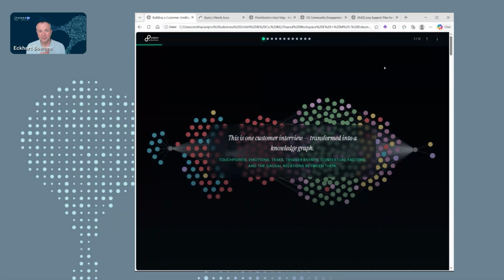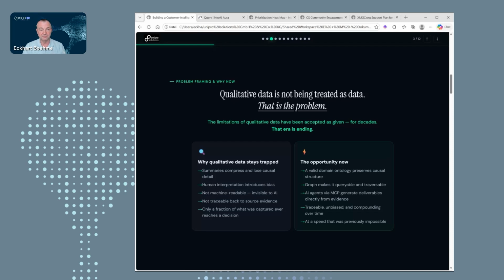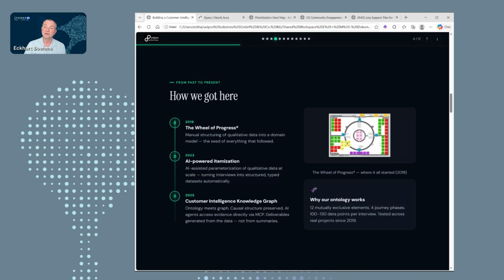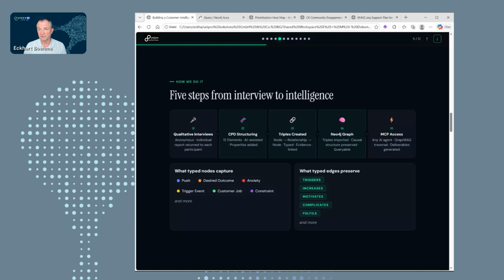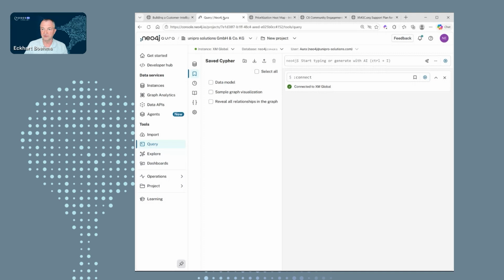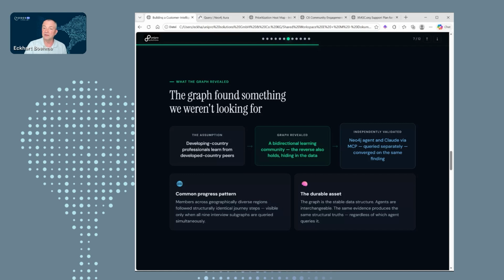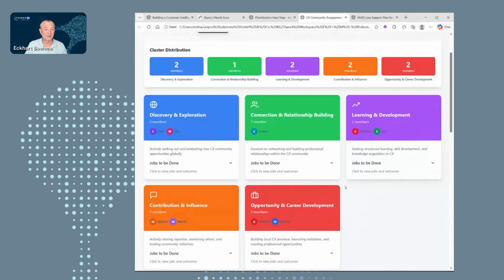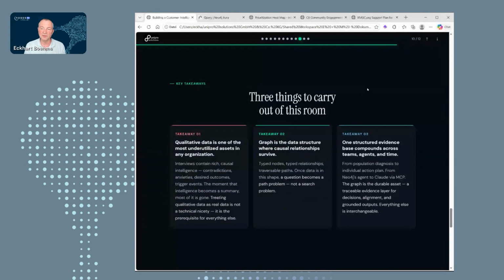NODES AI 2026 - Building a Customer-Intelligence Brain: How GraphRAG Turns Data into Decisions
Join Eckhart Boehme at NODES AI for this session: "Building a Customer-Intelligence Brain: How GraphRAG Turns Qualitative Data into Decisions".

Organizations collect qualitative customer data—interviews, feedback, focus groups—but most remains unstructured, unused, and invisible to decision-makers.
You'll see the practical journey of building such a system for the Experience Management Global Collaborative (XMGC), converting nine interviews into a structured graph using the 12 Elements of Customer Progress Design.
Learn how the data model was designed, how queries reveal patterns, and how Neo4j’s GraphRAG and AI Agents automate insights, strategies, customer segments, and product ideas.

You will learn:
• Why qualitative data is far more valuable as a knowledge graph
• How graph structure uncovers hidden patterns and causal relationships
• How GraphRAG replaces guesswork with evidence-based reasoning
• How AI Agents make your graph an always-on intelligence system

No matter your role, see how Neo4j powers the next generation of customer understanding and decision automation.